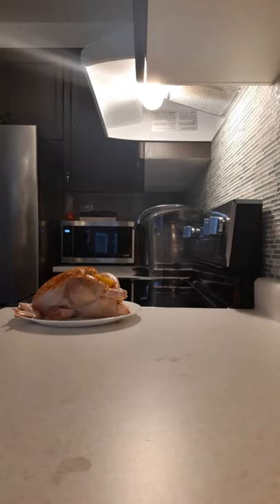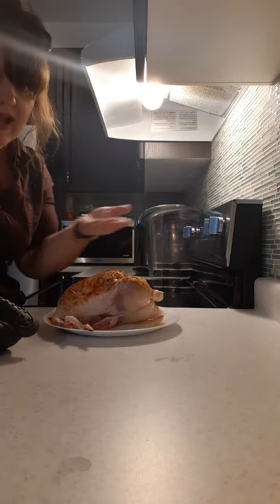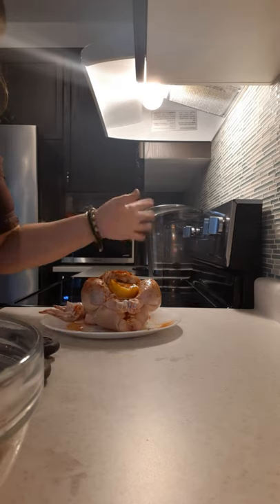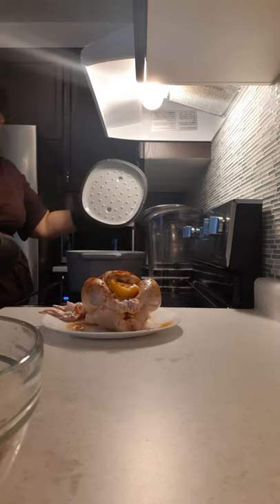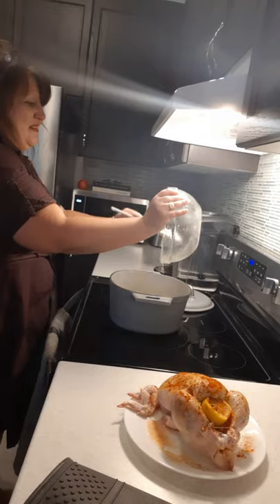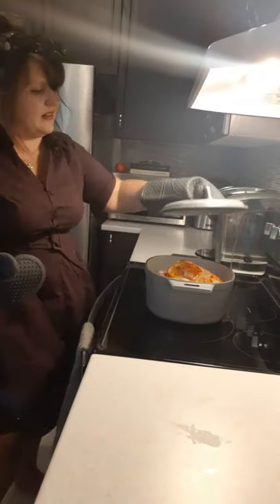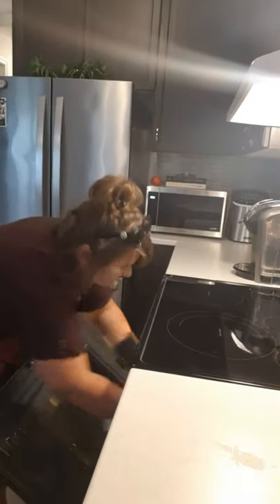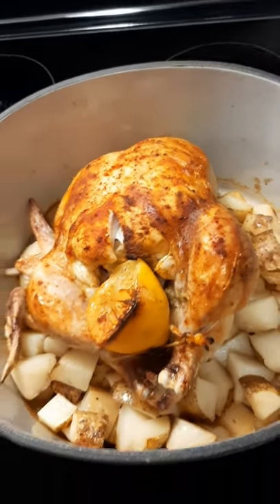Testing out the Enameled Cast Iron Dutch Oven from Pampered Chef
Test drove our new Enameled Cast Iron Dutch Oven!! And the results were top notch!!! This recipe was a make again, and again, and again!! 😋